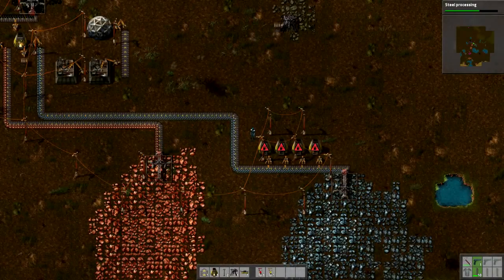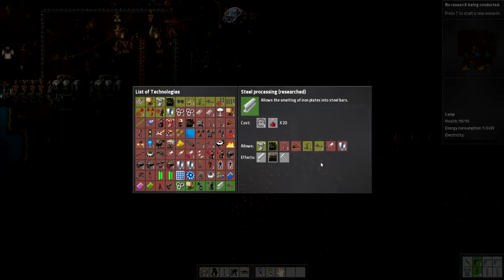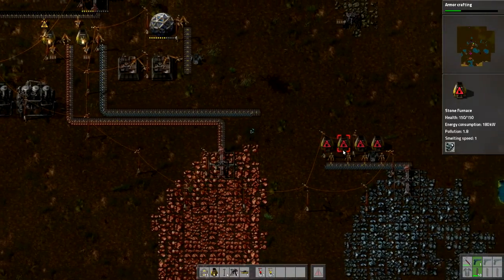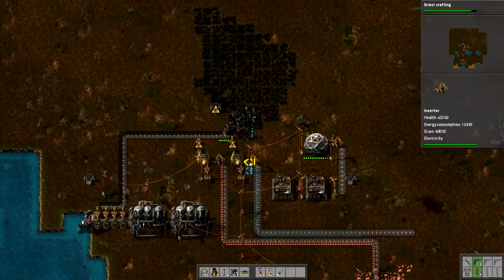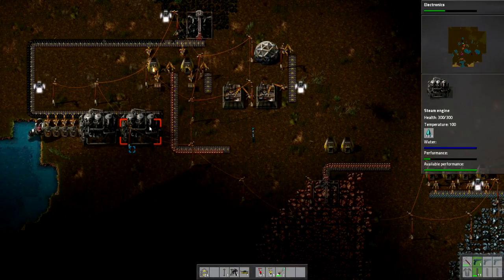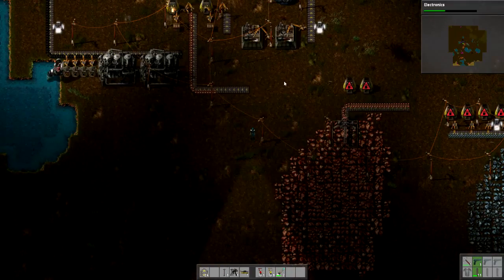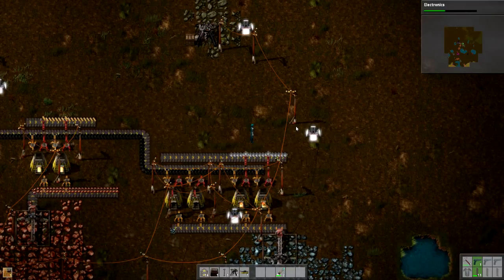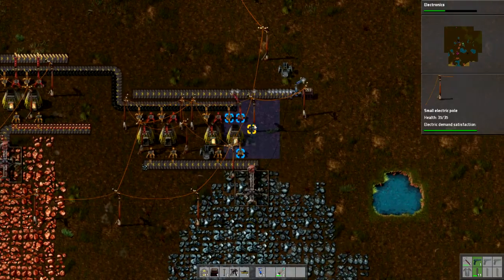Factorio 03 - Efficient Production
Ben plays Factorio, an amazing and complex factory and logistics simulator. You start out on an alient planet with only your wits and a few sparse supplies, but before long we'll be raping the landscape for resources!